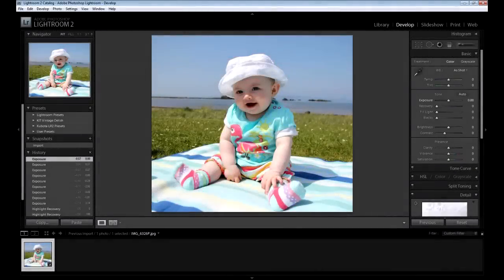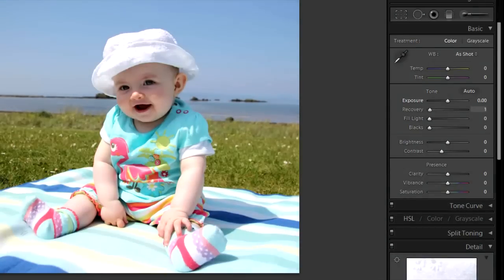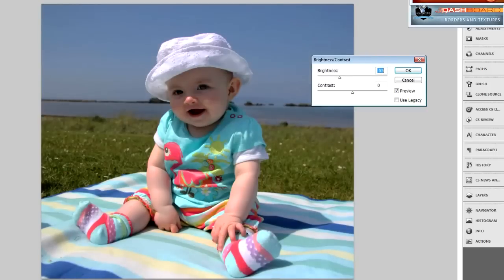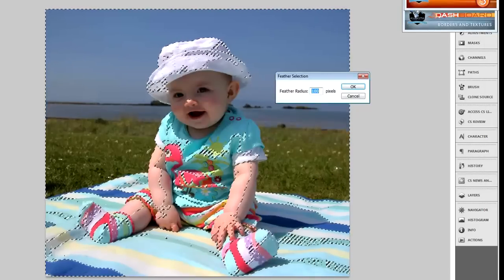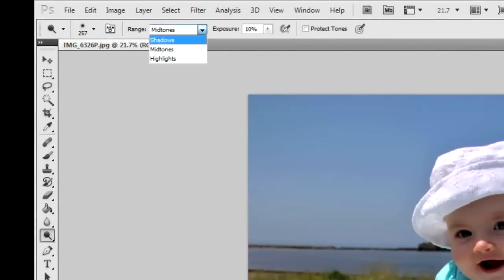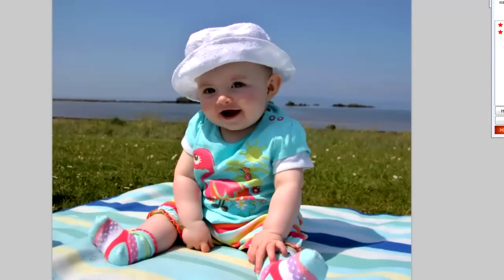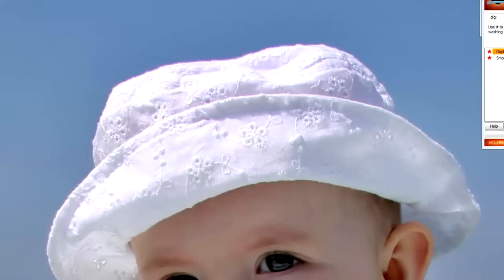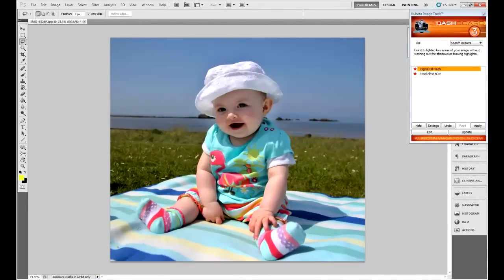Dealing with Overexposed JPEG Photos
Blown highlights when shooting RAW images are a breeze to correct but what about JPEGS? There is much less information in a JPEG file so retrieving lost info can be difficult. Here we cover a couple of methods to improvean overexposed image using Photoshop CS5.

Tools used include "Digital Fill In Flash" from Kevin Kubota's Action Pak Volume 2